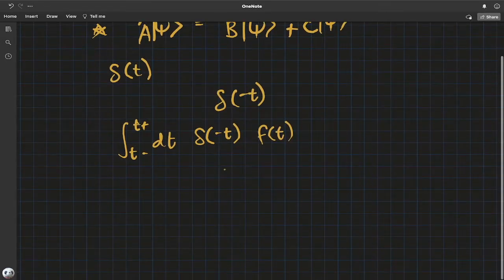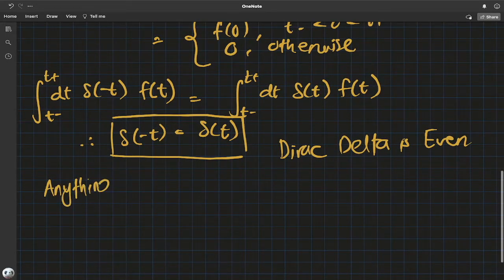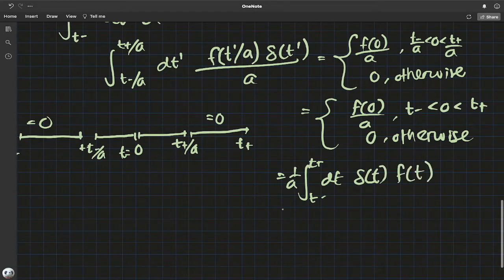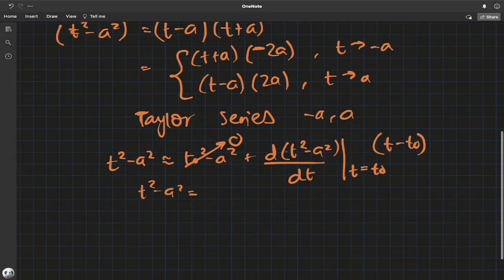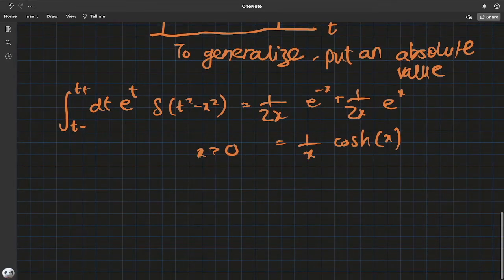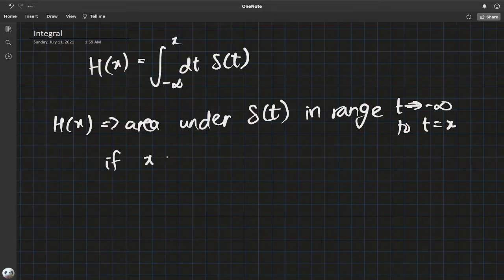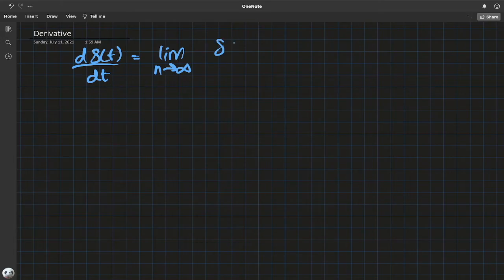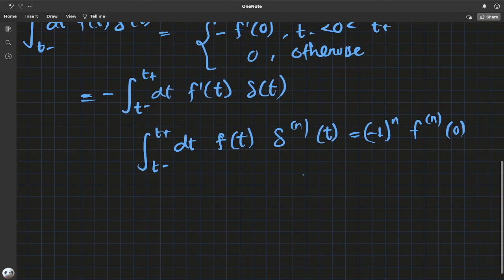Properties of the Dirac Delta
In this video, I talk about some basic properties of the Dirac Delta, especially altering the argument, integration and differentiation.

Intro: (00:00)
Scaled Argument: (00:38)
Quadratic Input: (11:48)
Integral: (22:11)
Derivative: (27:02)
Outro: (32:08)